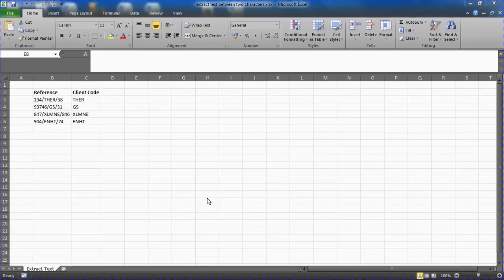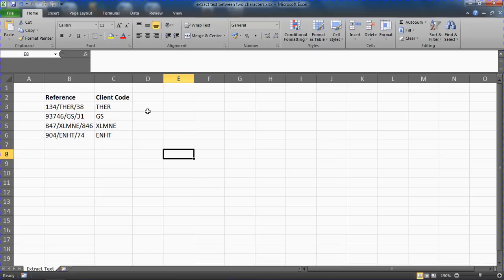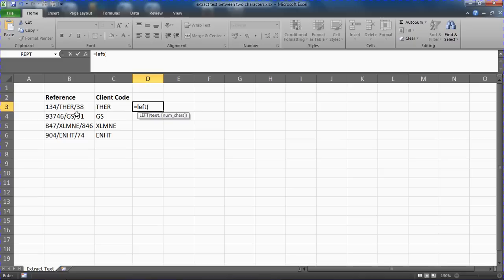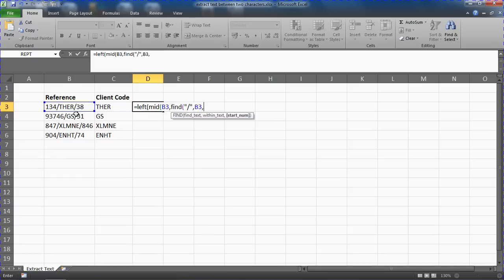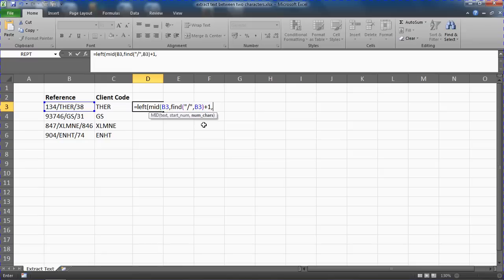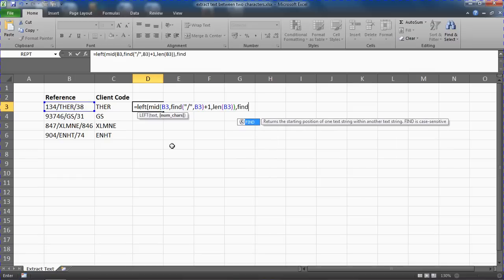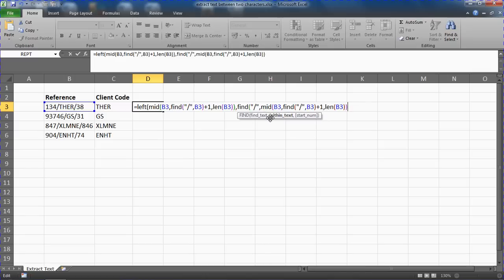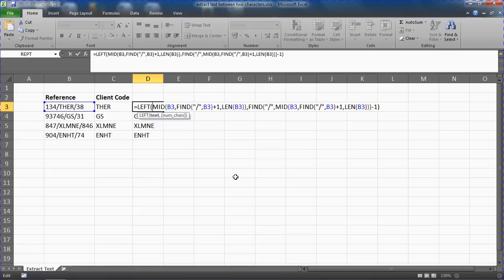Extract Text Between Two Characters in Excel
Extract text between two characters in a cell. This video looks at how to extract text between two forward slashes (/) in Excel. It will not be straightforward and multiple functions are used together to achieve it.

The LEFT function is used to extract a specified number of characters from the start of text. And the MID function is used to pass the relevant text to it. FIND functions are used to locate the two characters for the formula.

=LEFT(MID(B3,FIND("/",B3)+1,LEN(B3)),FIND("/",MID(B3,FIND("/",B3)+1,LEN(B3)))-1)

The formula above can be adapted to your needs. The characters may be different but the process remains the same.